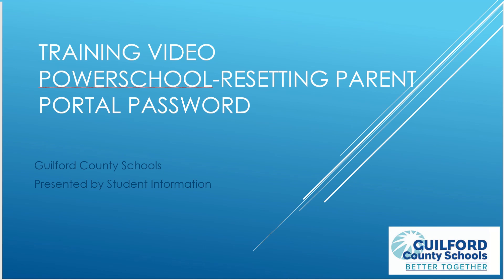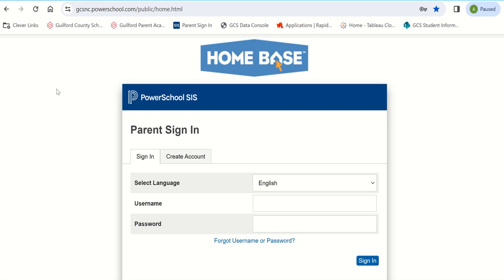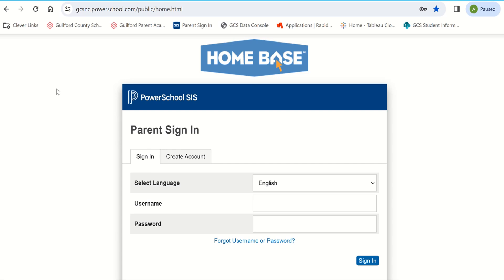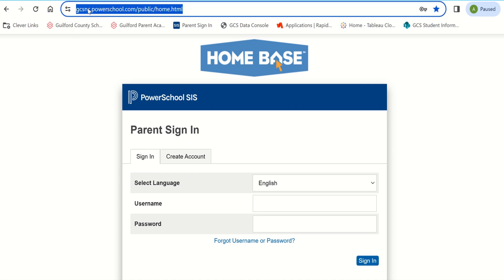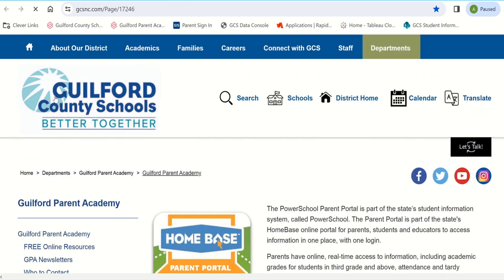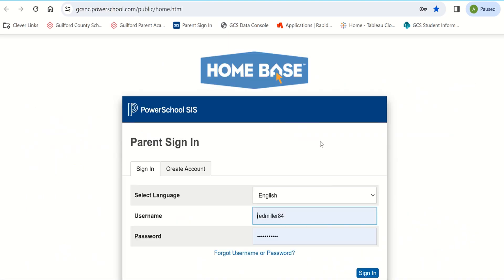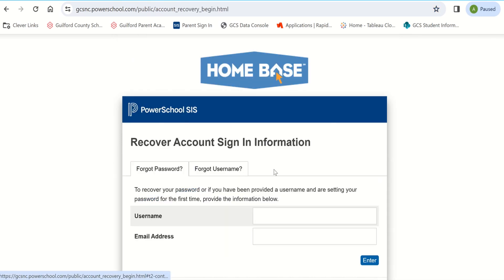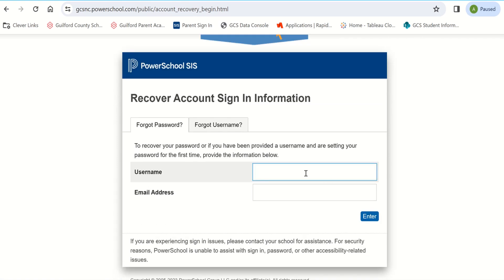PowerSchool Parent Portal: Resetting Password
Learn how to reset your parent password in the GCS PowerSchool Parent Portal.